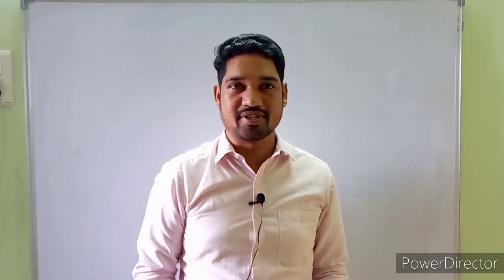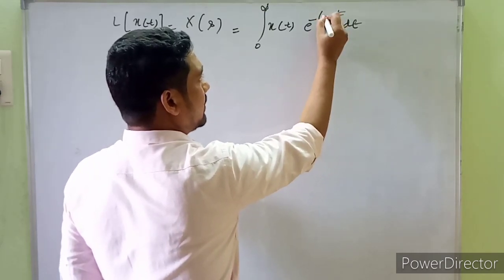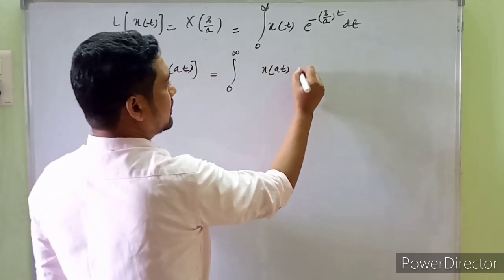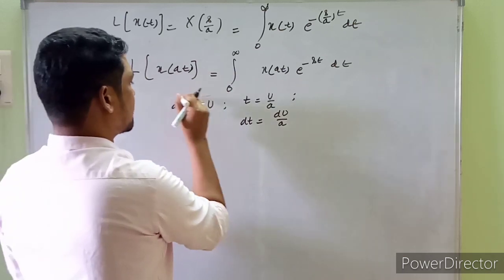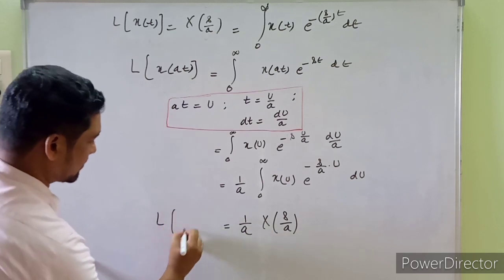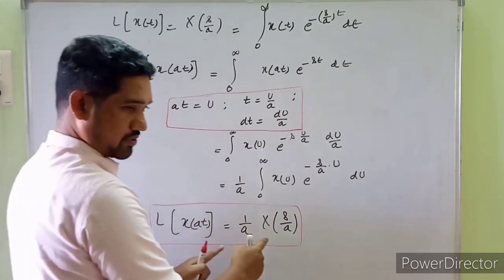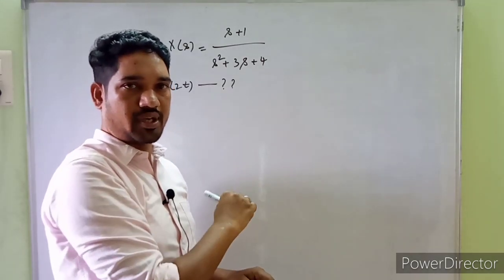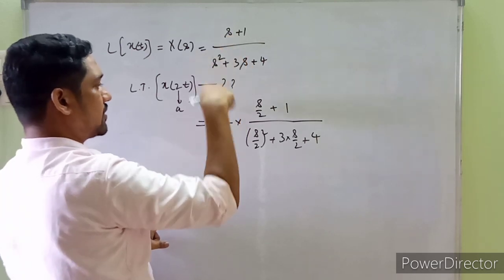Time scaling property in laplace transforms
This property of laplace transforms will be very helpful in evaluating and simplifying the time-variant signals. For better understanding of this property,  the video is concluded with an important numerical which is solved using the property discussed above.